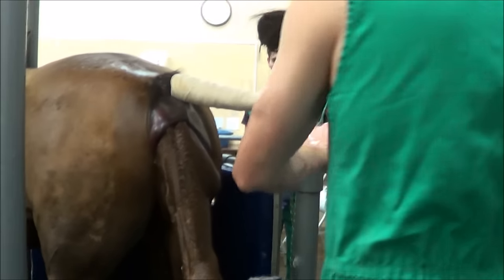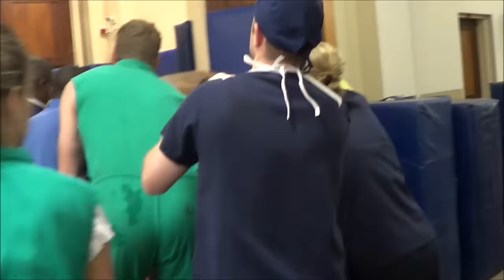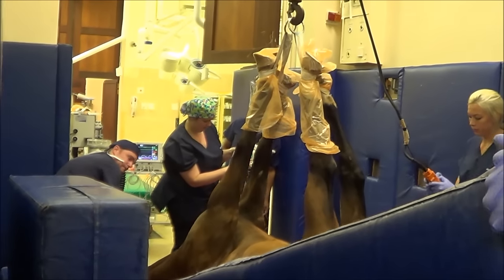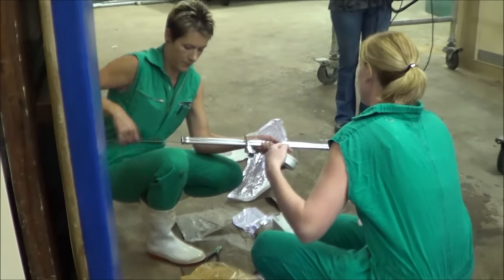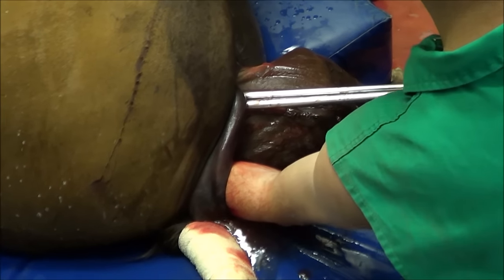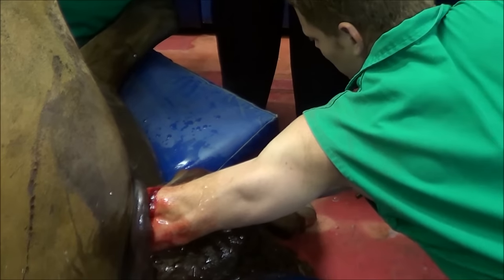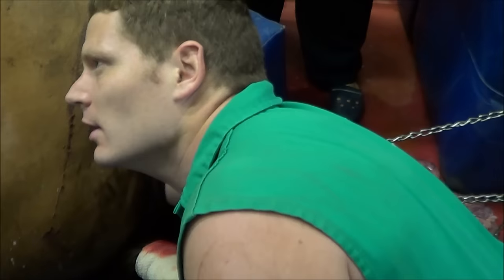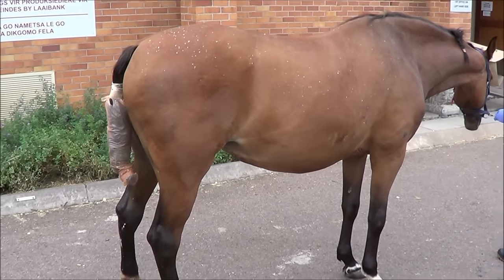Equine dystocia resolved by foetotomy